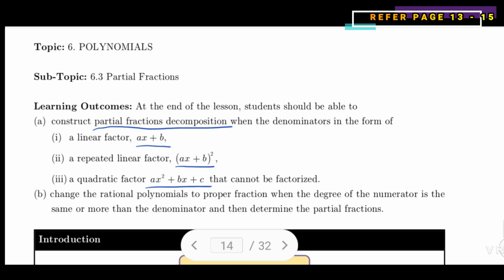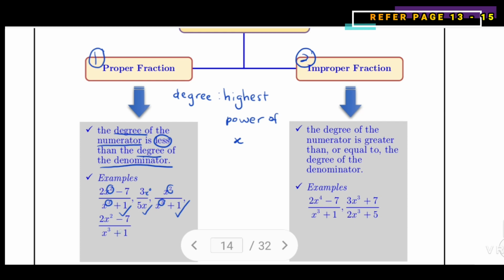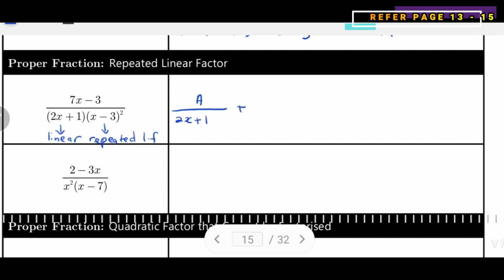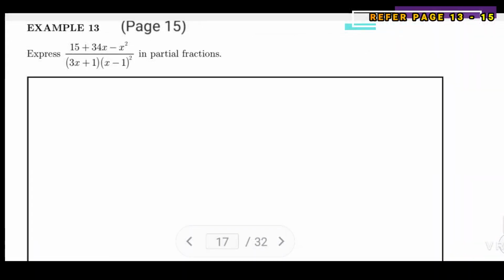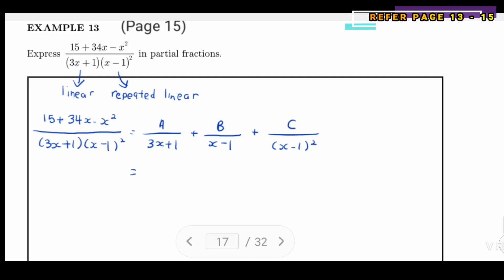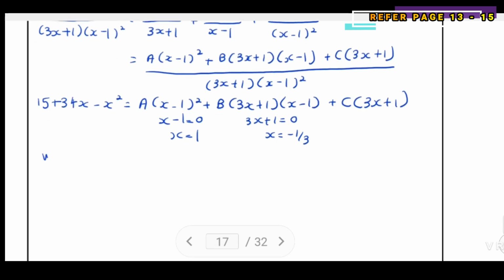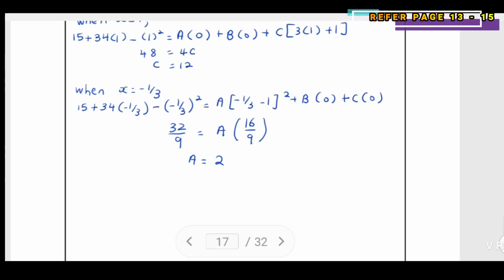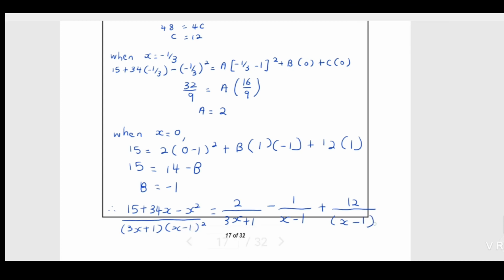SM015 CH 6.0 Video 6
Introduction of partial fraction in Polynomials.